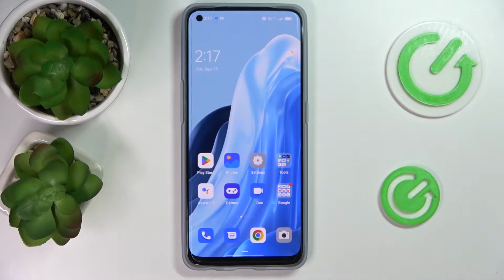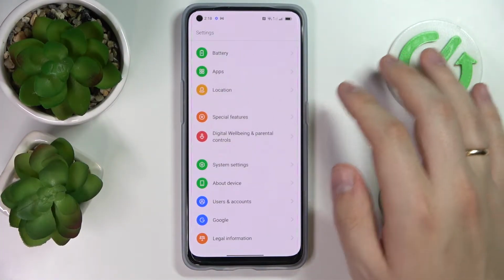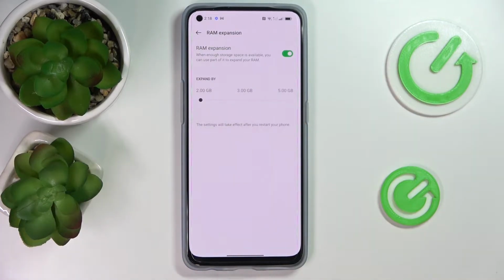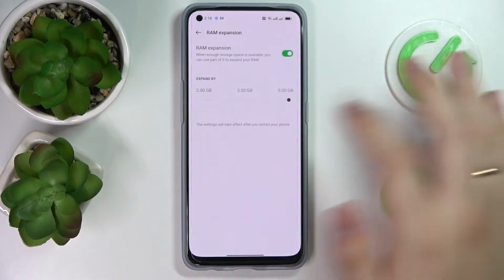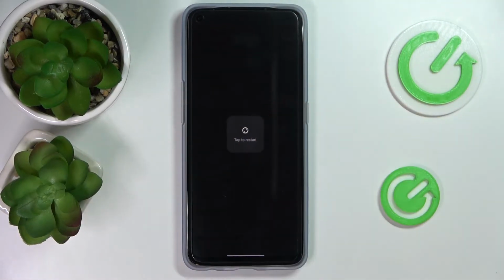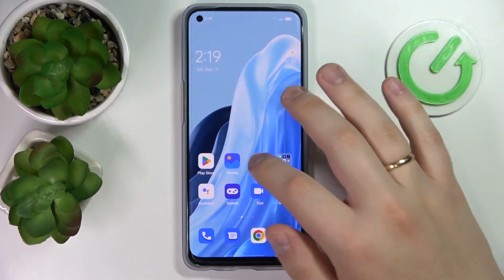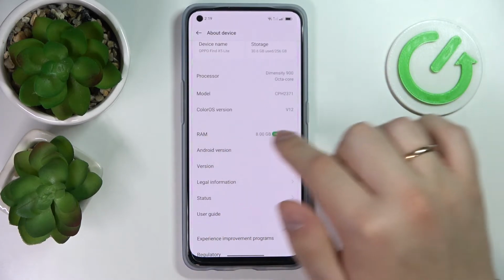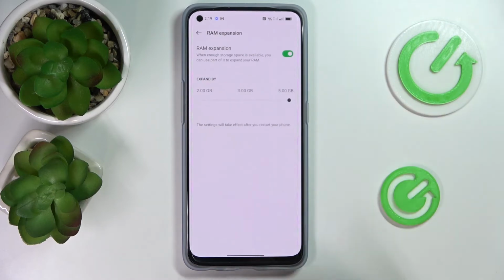OPPO Find X5 Lite - How To Extend RAM Memory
Are you wondering how to extend RAM memory on OPPO Find X5 Lite? In this video we will show how to extand RAM memory on OPPO Find X5 Lite. Follow step-by-step video tutorial.

How to extend RAM memory on OPPO Find X5 Lite?
How to expand RAM memory on OPPO Find X5 Lite?
How to scretch RAM memory on OPPO Find X5 Lite?